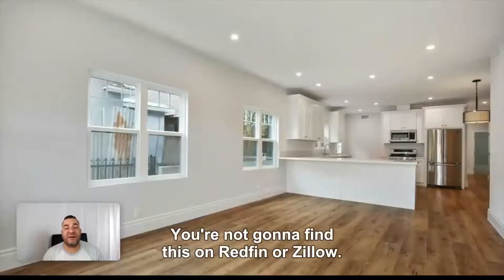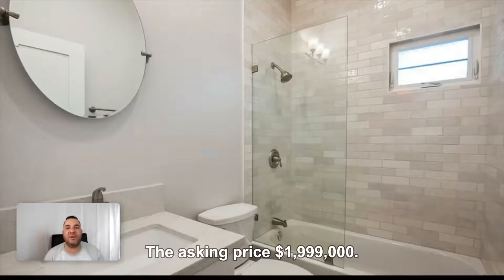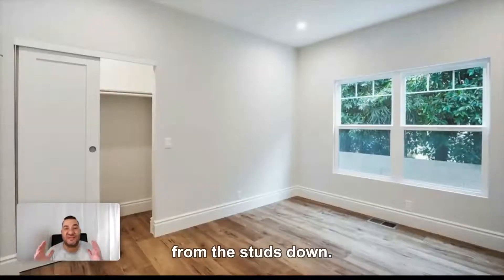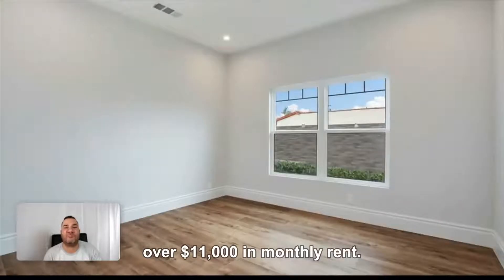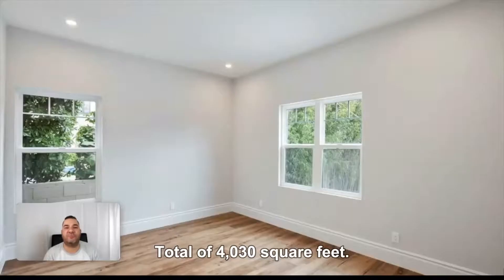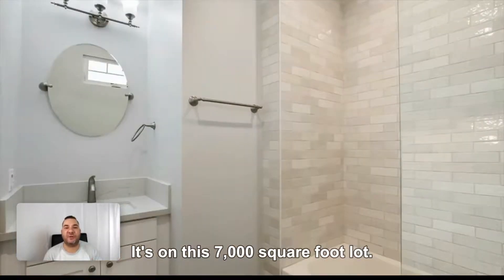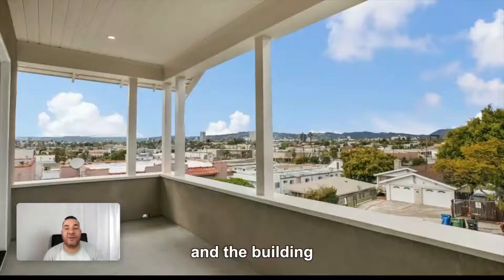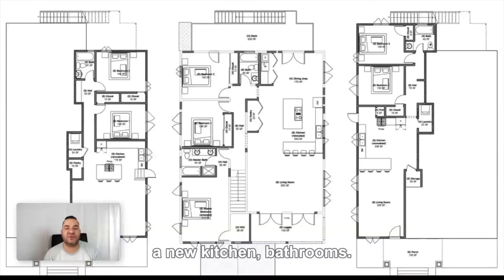Buy my off market triplex in LA & watch the money come rolling in!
Off Market Triplex For Sale in LA. Views of the Hollywood sign!

This property is completely renovated.

The 2 downstairs units have 2 bed/1 bath, and the upstairs unit has 3 Bed/ 2 baths. There is a total of 4,030 sq ft of living space and it's on a 7,000  sq. ft. lot.

The units feature wide plank floors, wood moldings, shaker cabinetry, LG appliances, and each unit has its own laundry hookups.

The Building has a brand new roof, Milgard windows & doors, HVAC, new kitchens & bathrooms.